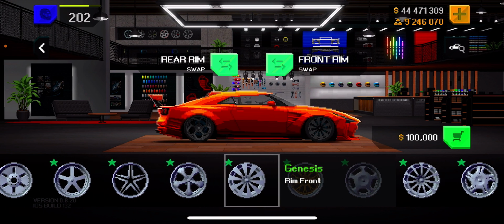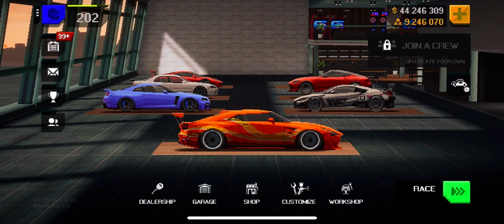GTR 50 BUILD AND POLICE CHASE | Apex Racer ONLINE UPDATE